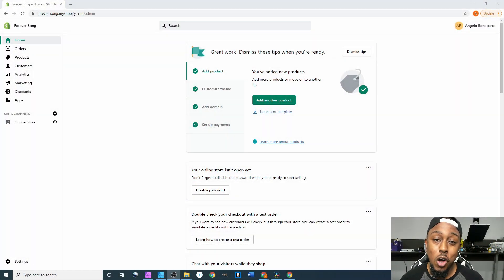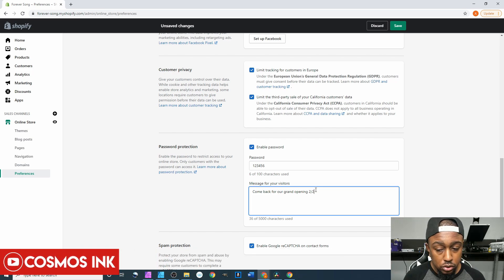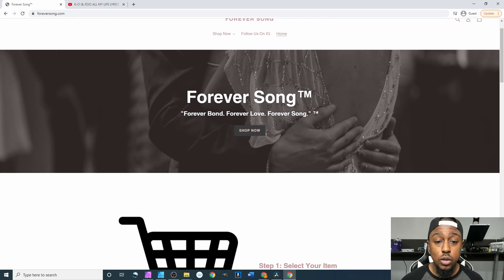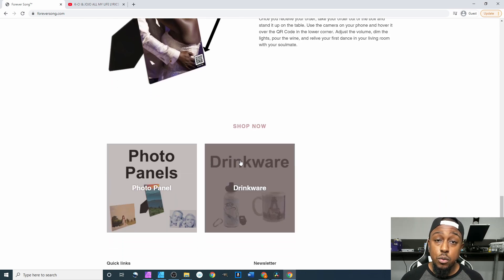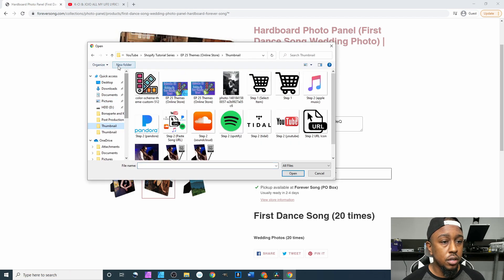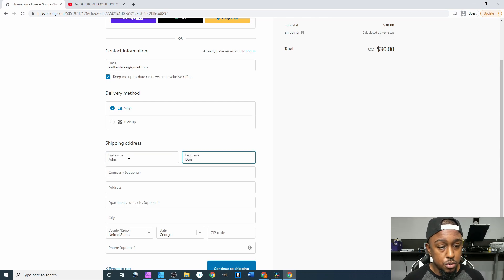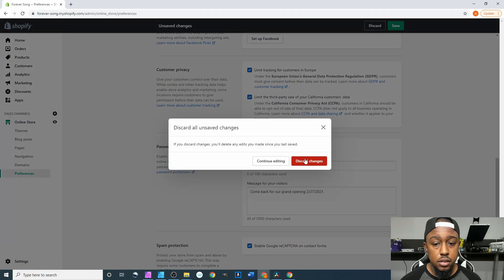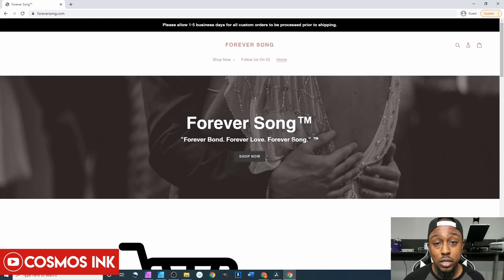EP 29 Website Going Live in Shopify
In this section, I will be covering how to go live and set you shopify website to Active Status within Shopify's Preference's Tab located underneath the Online Store Tab. BE SURE to watch all the videos IN ORDER.

Checkout My Channel to see the following:
Shopify Tutorials